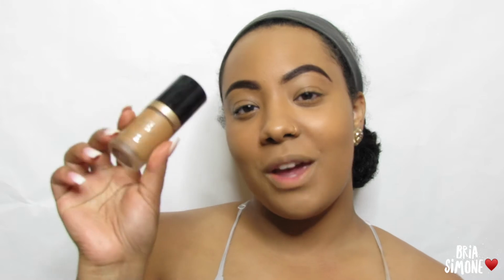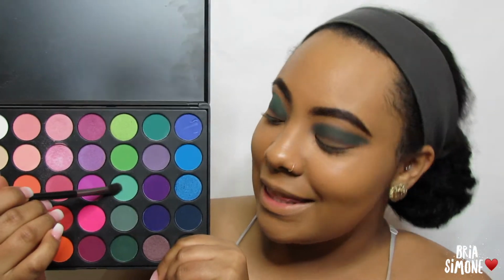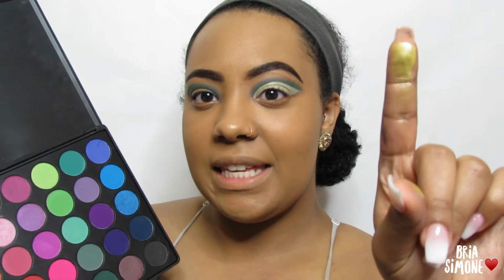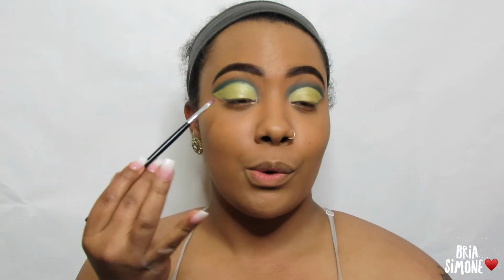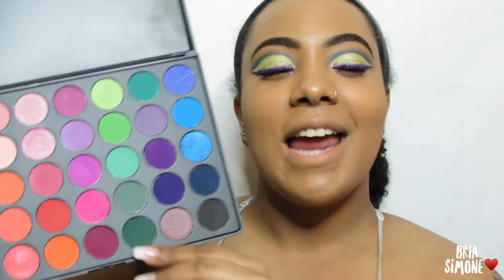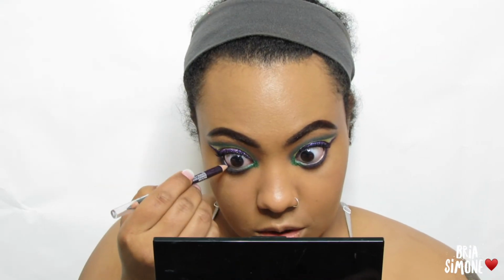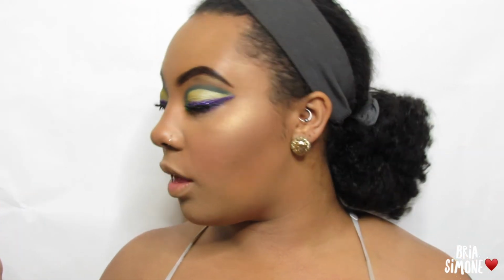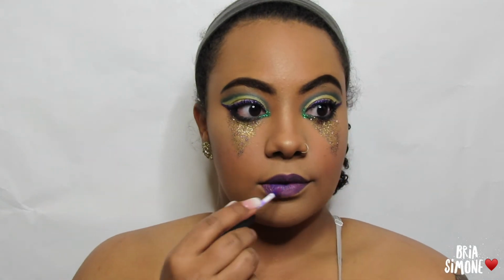MARDI GRAS GLAM | Makeup Tutorial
IT’S FAT TUESDAY!
& in honor of the occasion, I thought it’d be fun to create this fun Mardi Gras makeup look! ENJOY!

                                  **MAKEUP USED**

-  Jaclyn Hill x Morphe Palette
- Morphe 35b Color Burst Palette
-  Anastasia Beverly Hills Concealer: 1.5
- Ulta Beauty Purple Eyeliner
- Rimmel London Scandal Eyes Mascara
- BhCosmetics x ItsMyRayeRaye Palette
- Makeup Revolution Sugar & Spice Blush Palette
- NYX Soft Lip Cream: Havana

Thumbs UP if you loved this look!